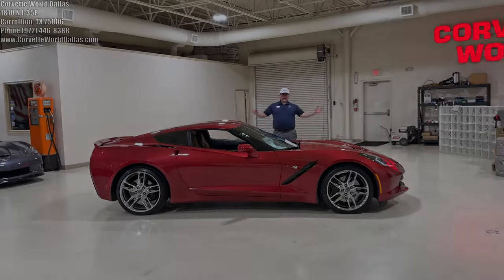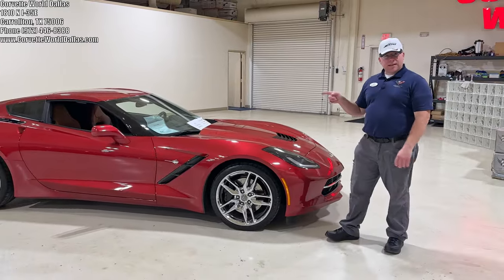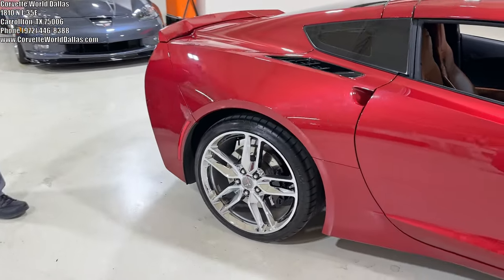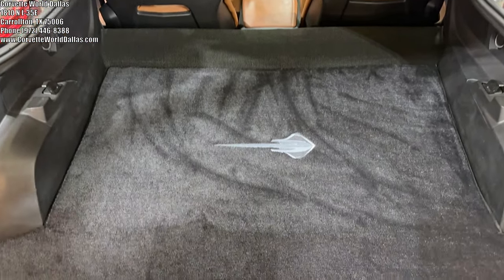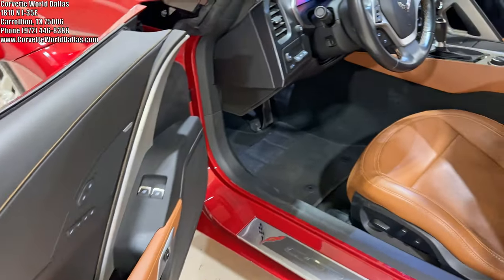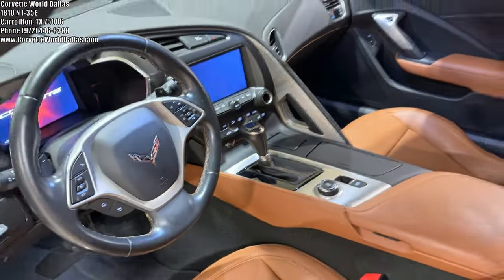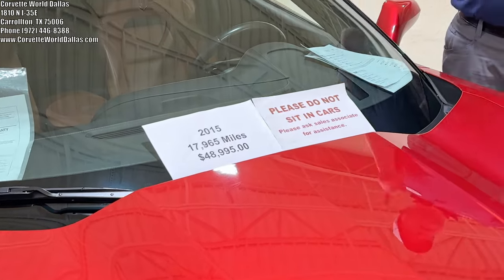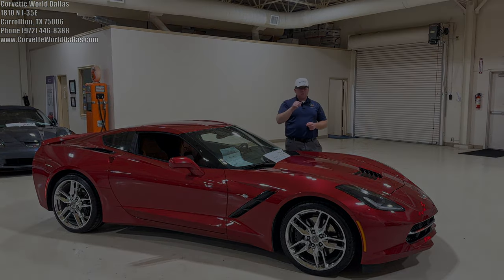2015 Crystal Red Z51 C7 Stingray Beauty at Corvette World!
2015 Crystal Red Z51 C7 Stingray Beauty at Corvette World!

This is a beautiful 2015 Crystal Red Metallic Z51 C7 at Corvette World Dallas.